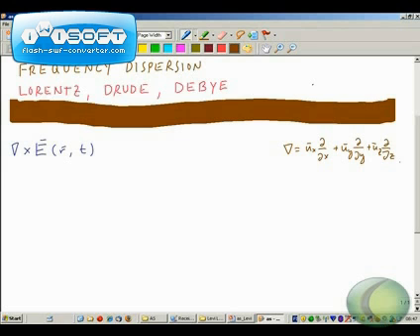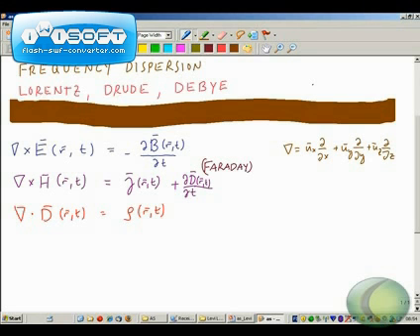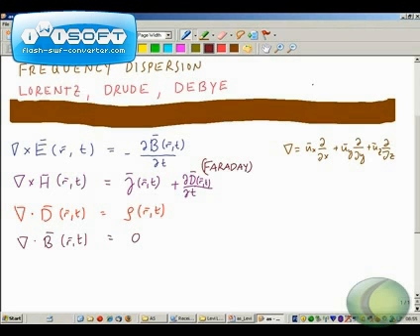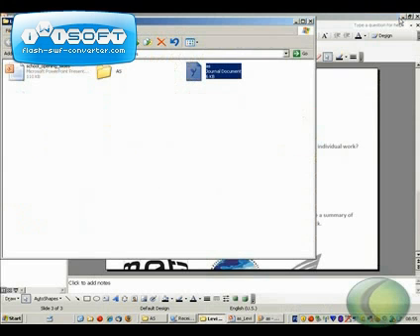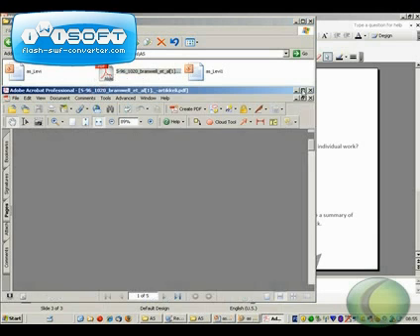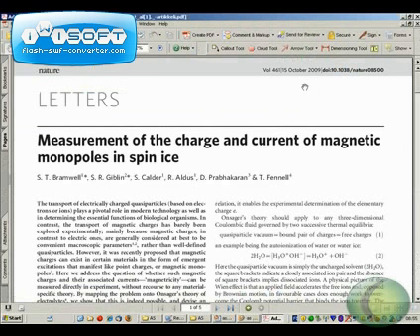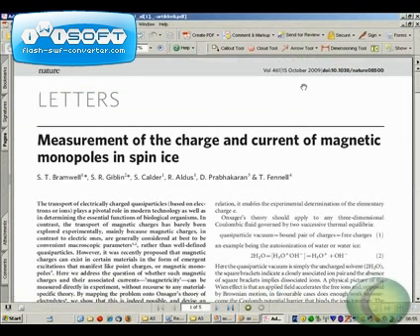Lecture 1 Part4 (Ari Sihvola), Levi PhDSchool,November 16-20, 2009, Finland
Lecture 1 (Ari Sihvola) Basics : Maxwell equations, constitutive relations / Wave equations, plane waves, wave numbers / Complex material responses Anisotropy: Chirality and non-reciprocity / Bianisotropy Fundamentals of Metamaterials Electromagnetics, November 16-20, 2009, Levi, Finland